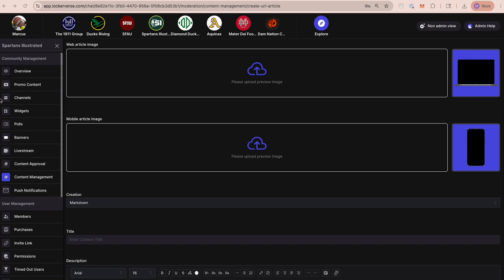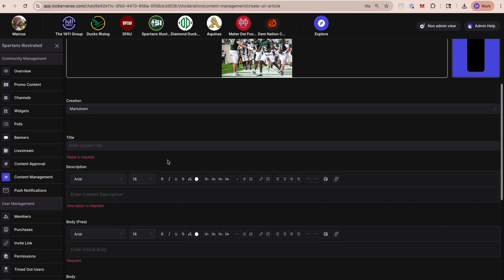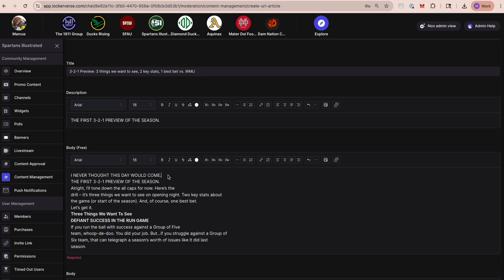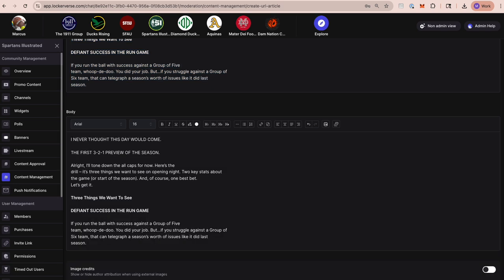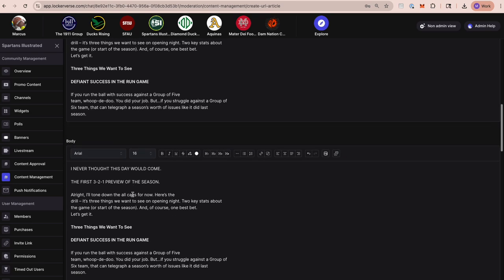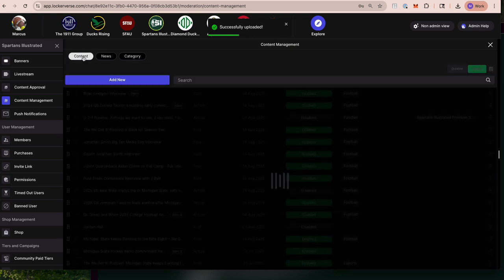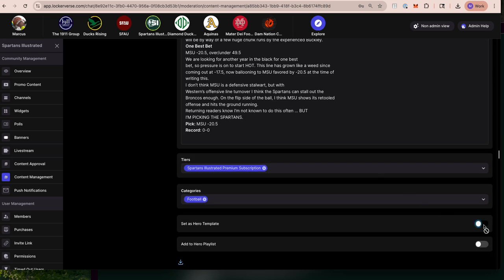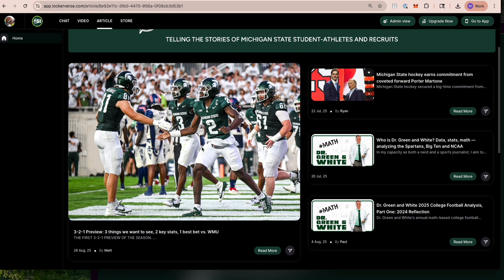How to create an article